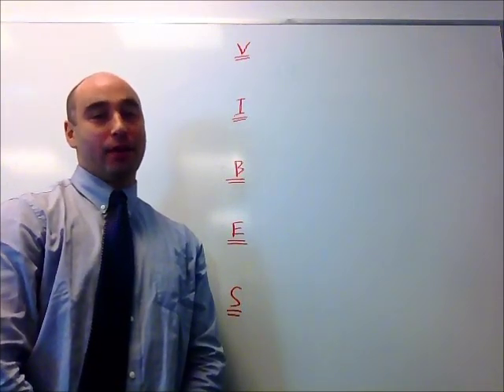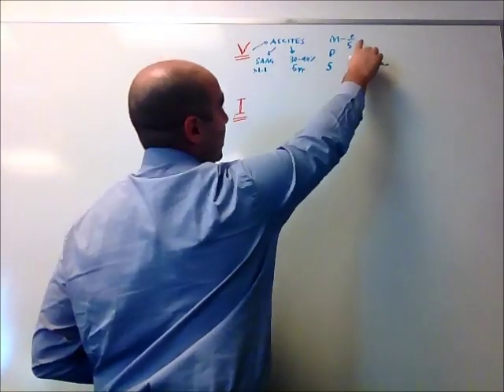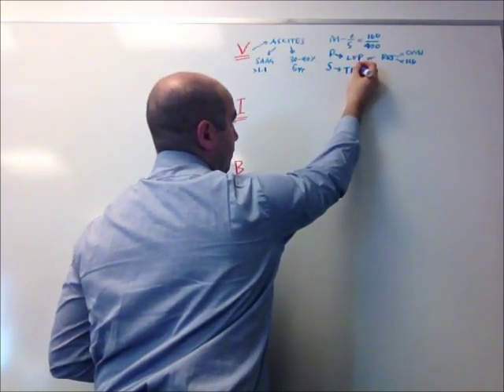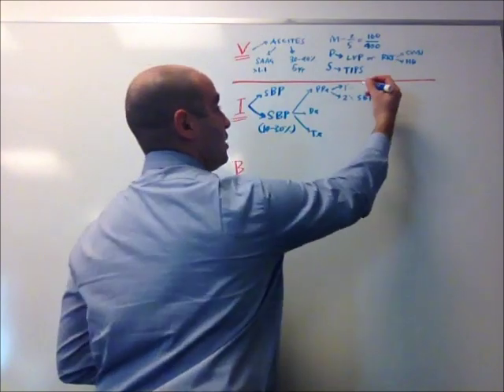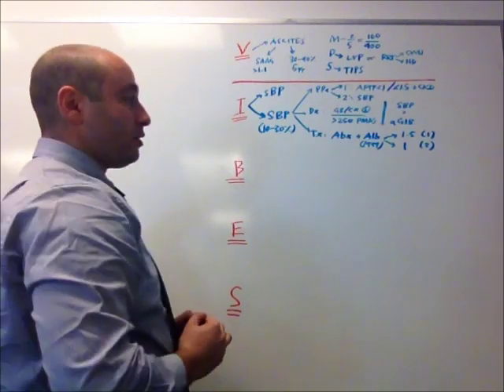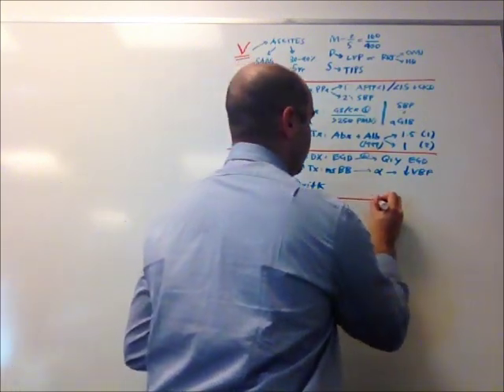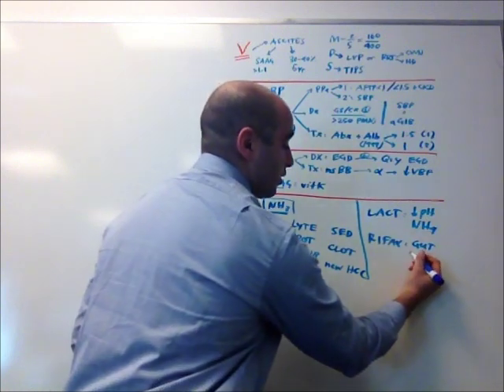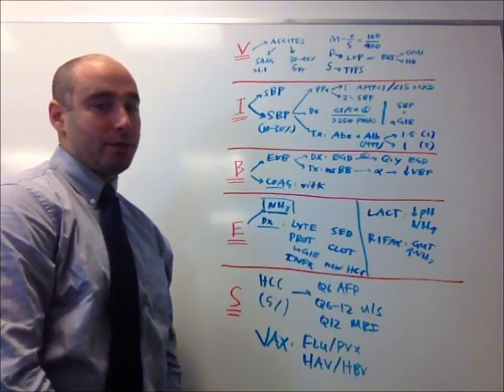End Stage Liver Disease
A chalk-talk based video reviewing the evaluation and management of End Stage Liver Disease, for use in Wards and Outpatient settings